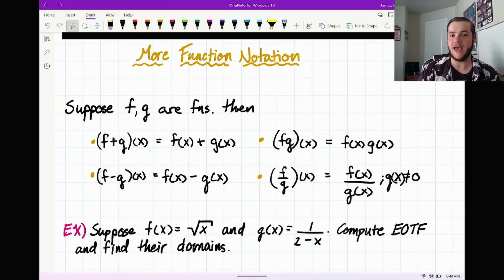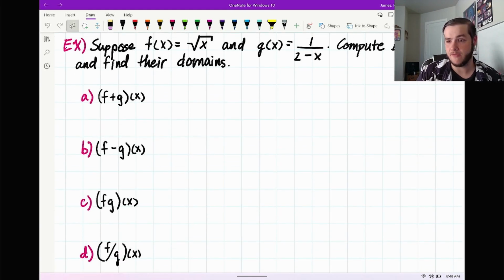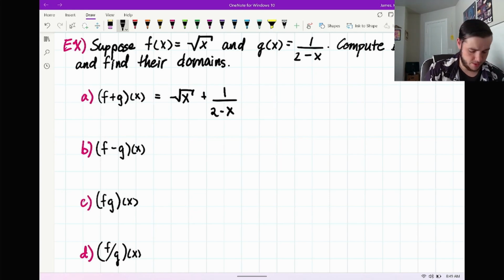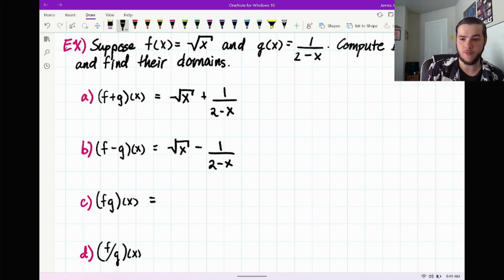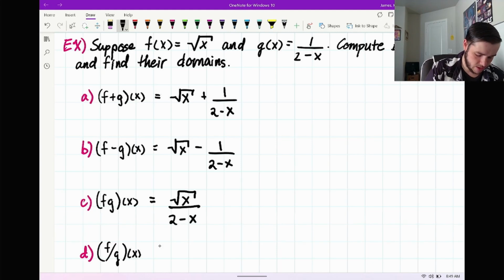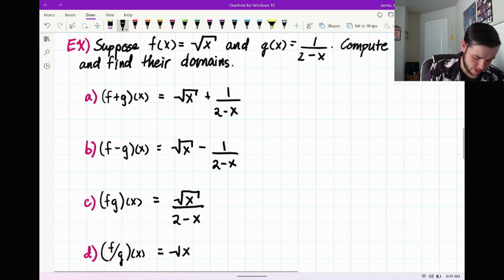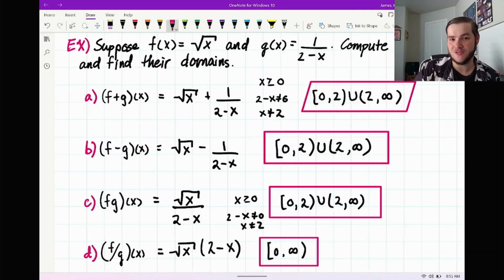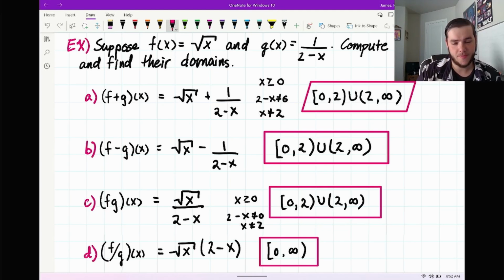Compositions of Functions #2 - Arithmetic on Functions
Viewers will learn notation for performing arithmetic on functions.